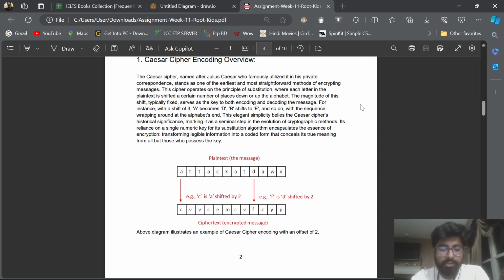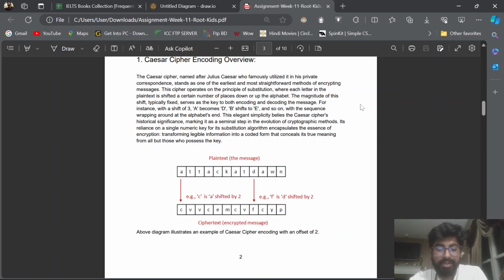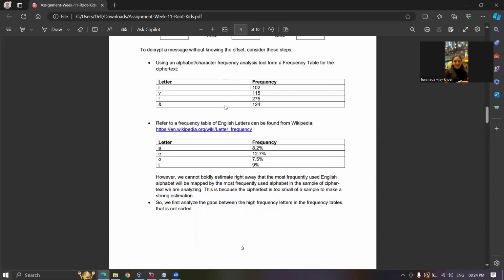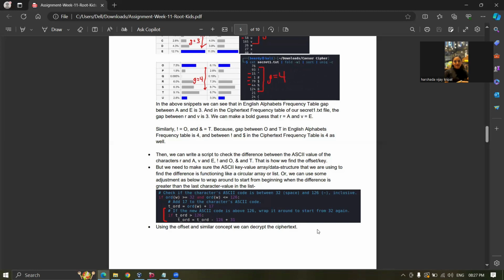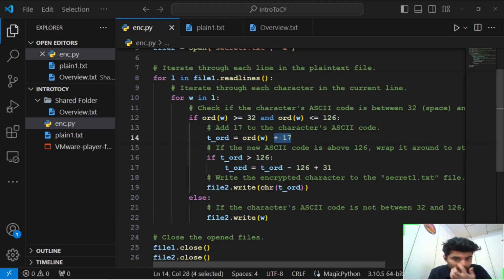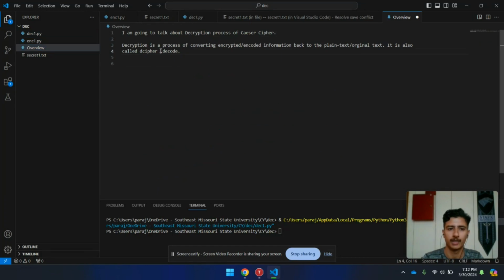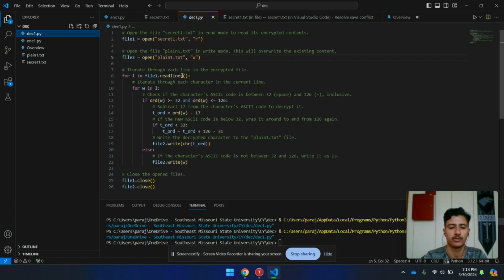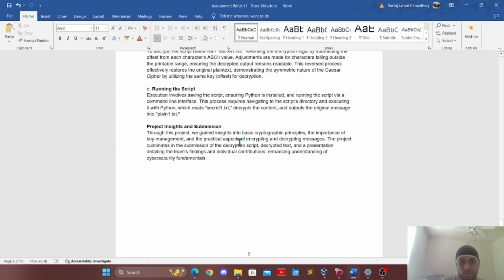Caesar Cipher Assignment (Week 11)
Group Name: Root Kids

Date: 03/30/2024

Course: Introduction to Cybersecurity (CY501)
Submitted to: Dr. George Li

Submitted by: Sartaj Jamal Chowdhury, Shafiqul Islam, Harshada Kripal, Apil Parajuli, Paras Tiwari